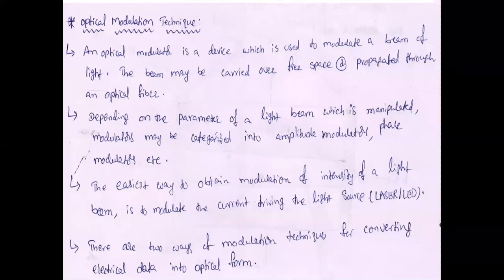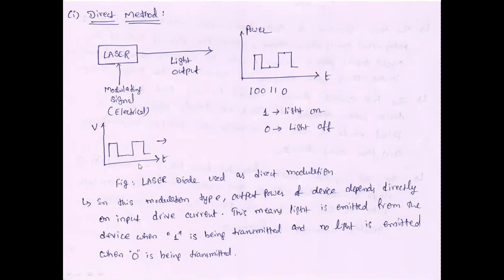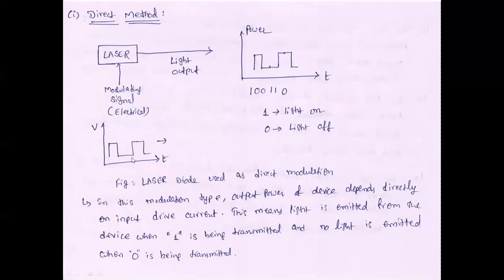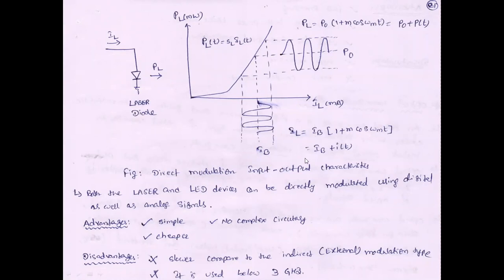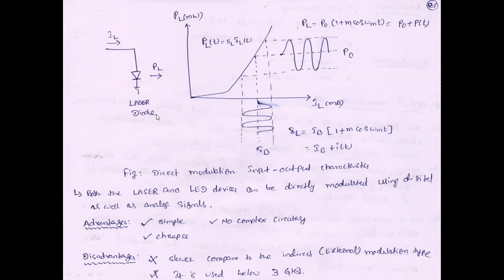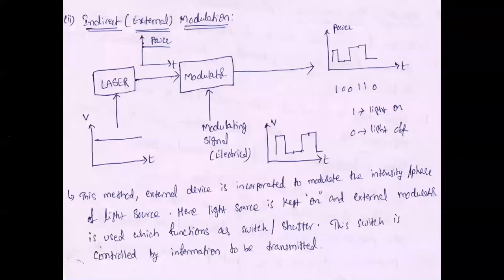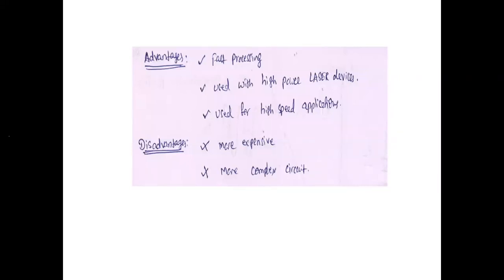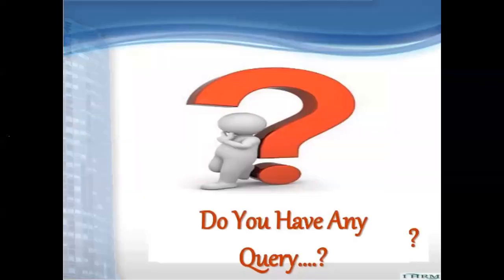Unit-1 :: OCN :: Modulation Technique (Direct and Indirect Methods)